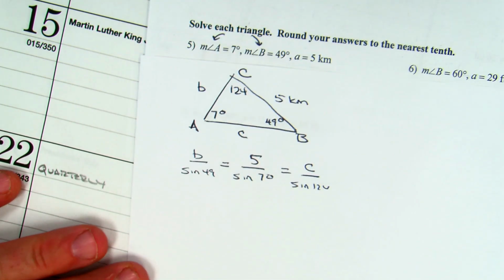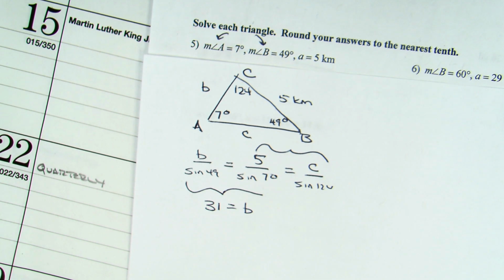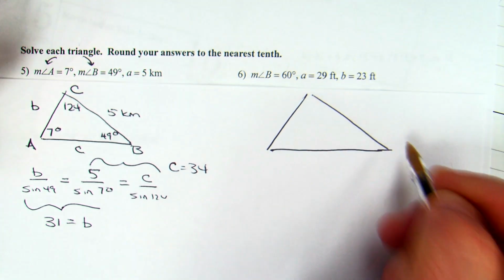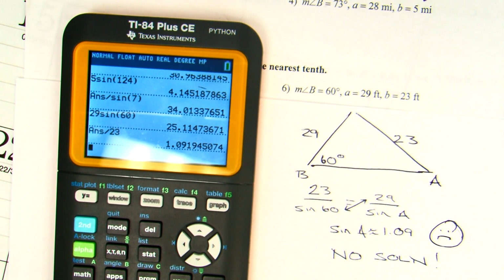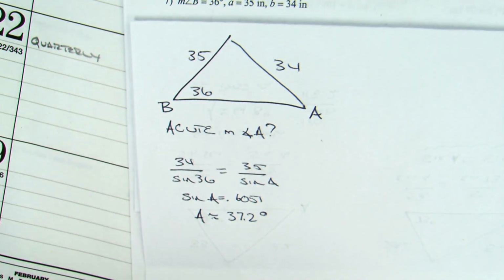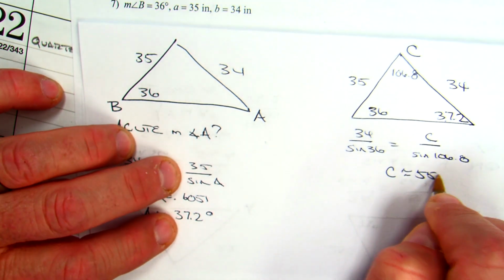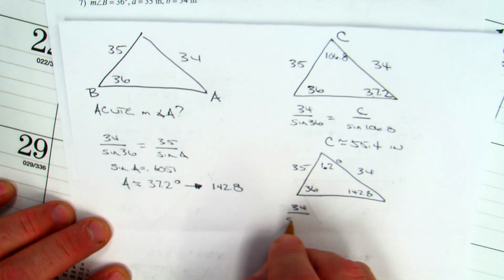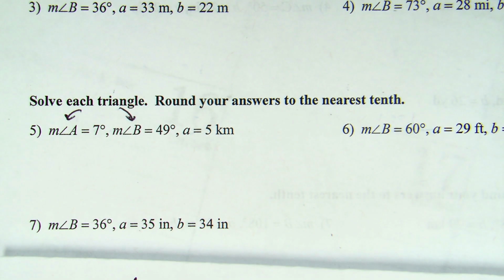Ambig Law of Sine 2